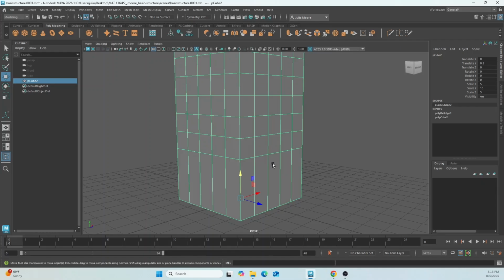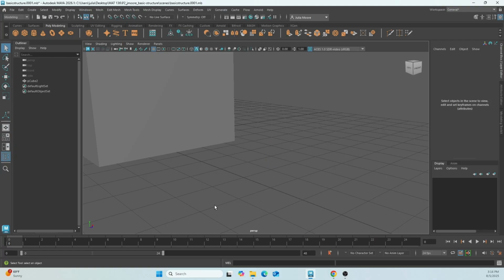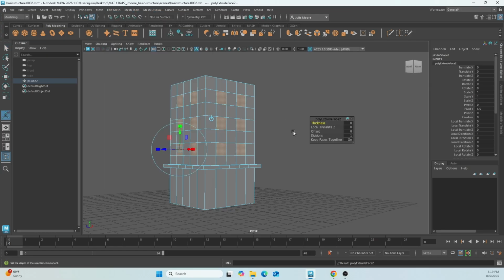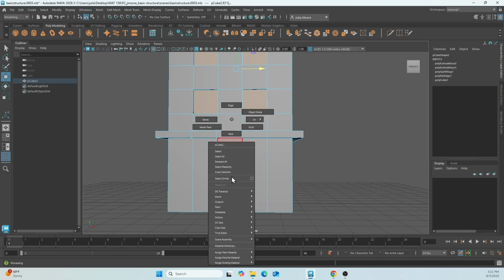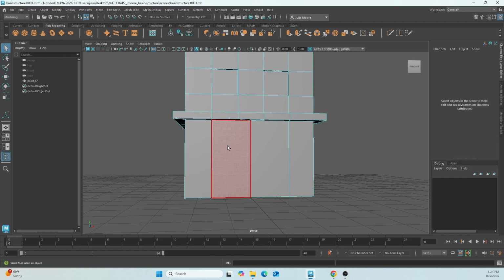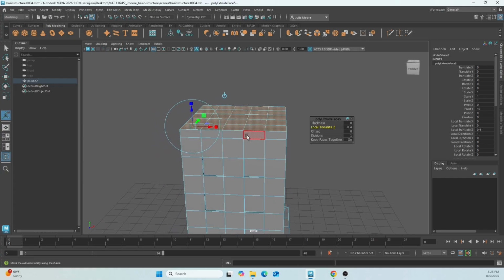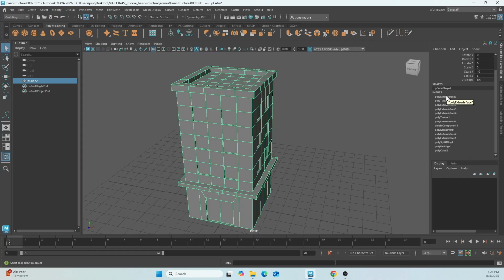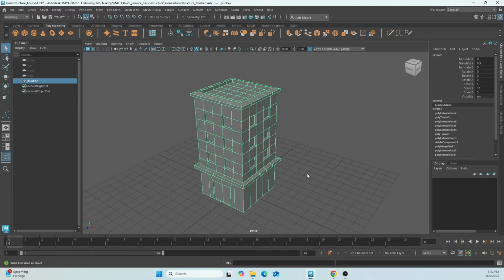MAT 136 Project 2 (Basic Structure) Part 2 - Adding details